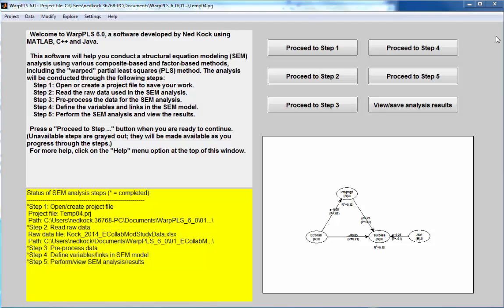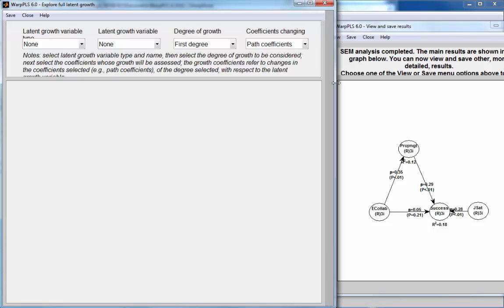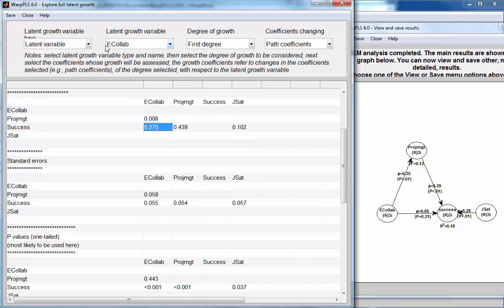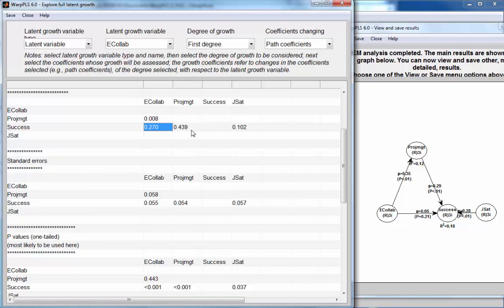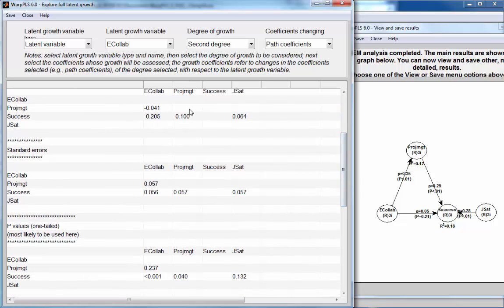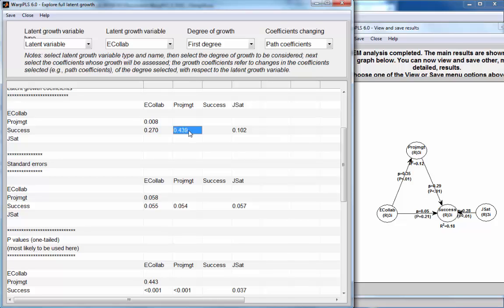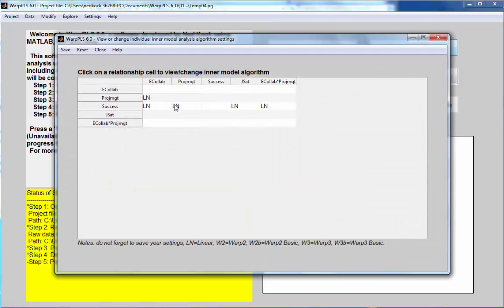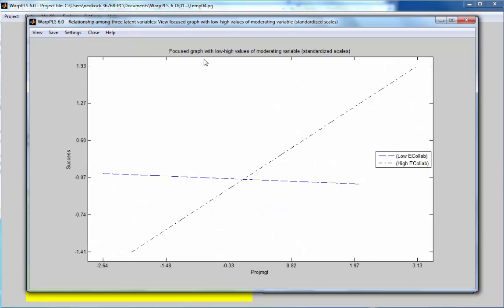Explore Full Latent Growth in WarpPLS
Shows how to estimate the effects of a latent variable or indicator on all of the links in a model (all at once), without actually including the variable in the model, in a structural equation modeling (SEM) analysis using the software WarpPLS.